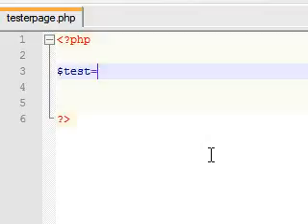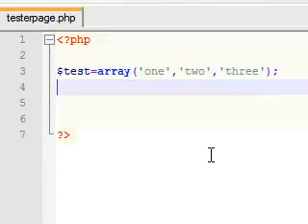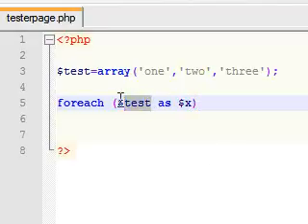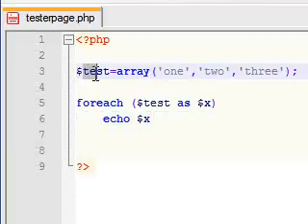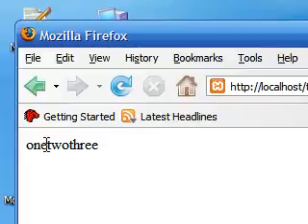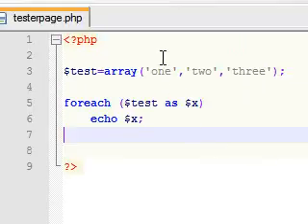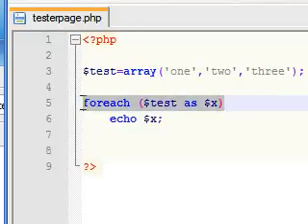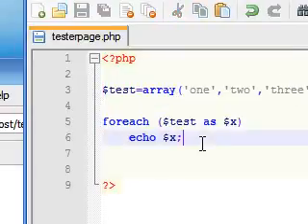14for each array loops